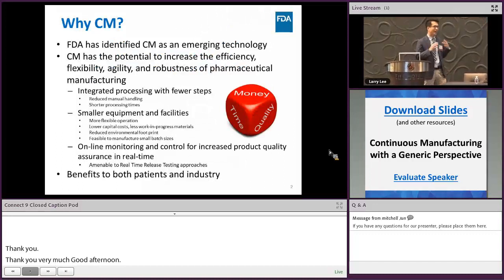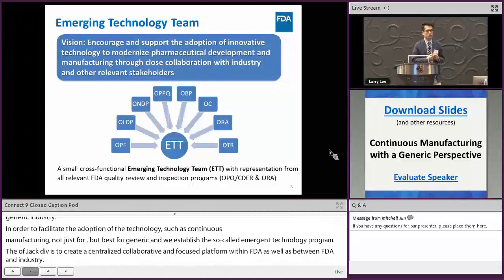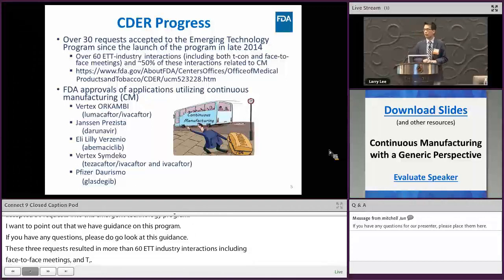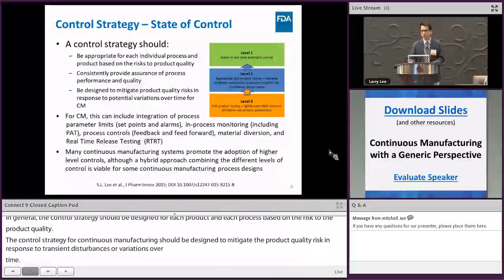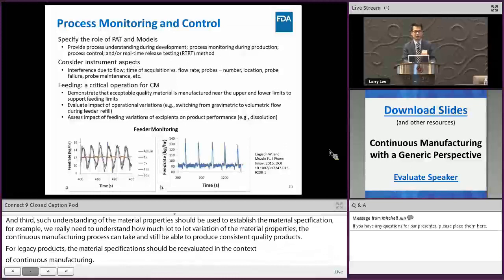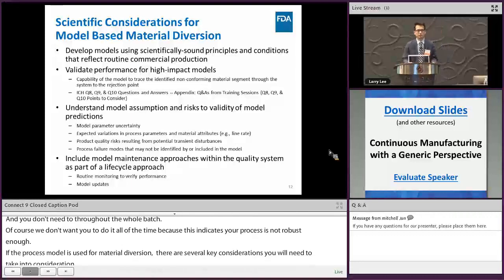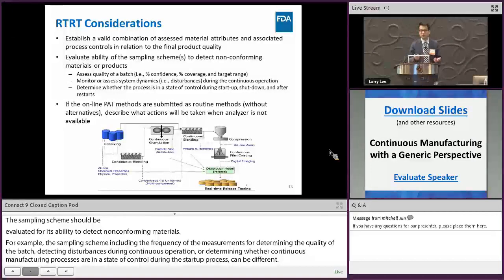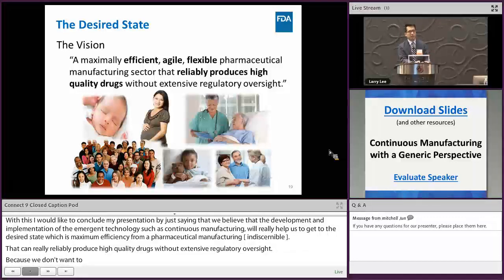Continuous Manufacturing with a Generic Perspective (25of28) Generic Drugs Forum – Apr. 3-4, 2019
CDER’s Office of Testing and Research Director Sau (Larry) Lee covers the current FDA perspective on the development and implementation of continuous manufacturing as a platform technology for multiple products.